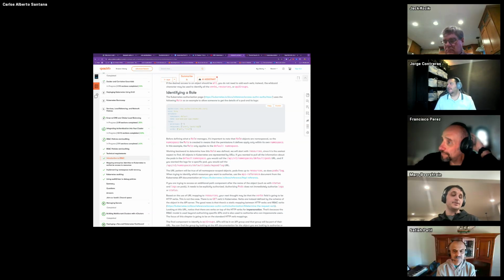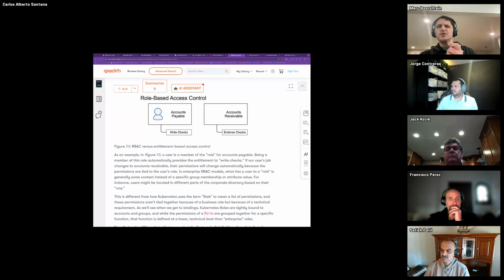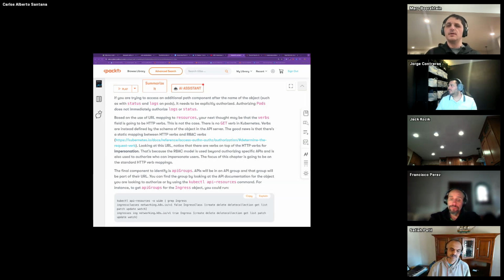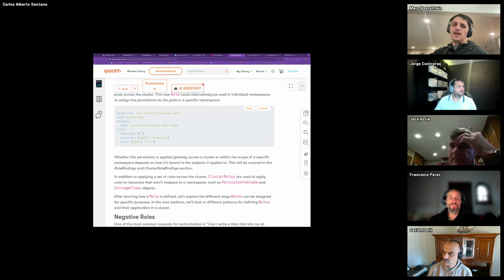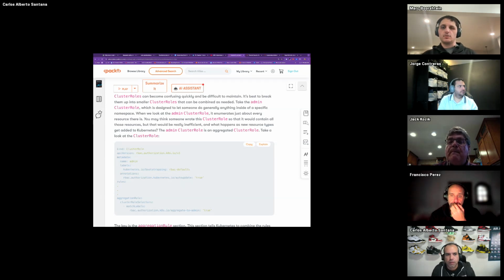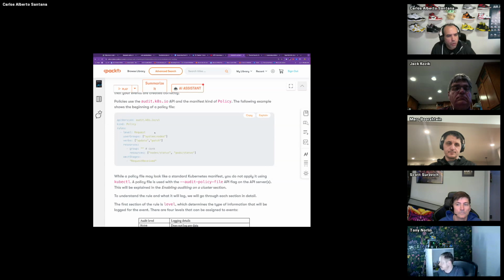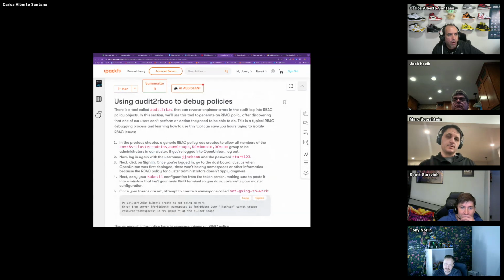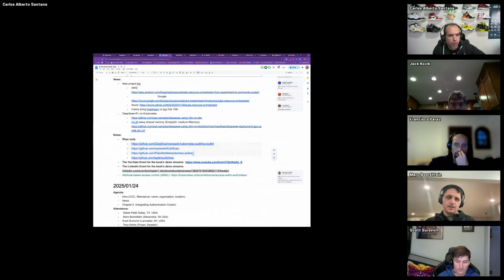Kubernetes - An Enterprise Guide (RBAC Policy and Audit)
Discussing various topics such as RBAC (Role-Based Access Control), audit logs, and the use of tools for managing Kubernetes policies. The session includes discussions on the importance of roles, role bindings, and the challenges of managing permissions within Kubernetes. The speakers also mention the limitations of Kubernetes' RBAC, the potential for using tools like OPA (Open Policy Agent) and Cuverno for policy management, and the importance of automating repeatable configurations.